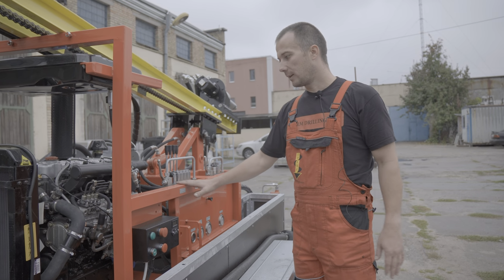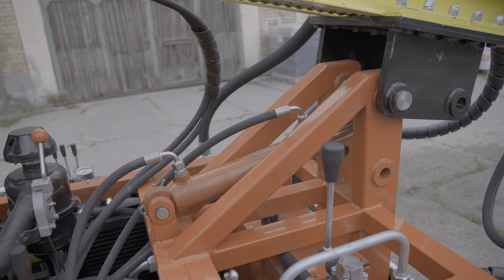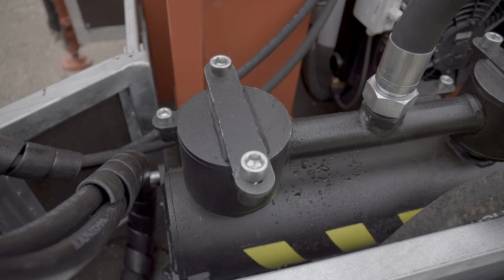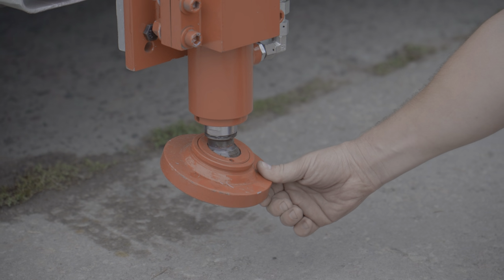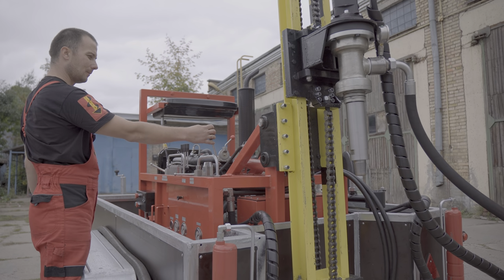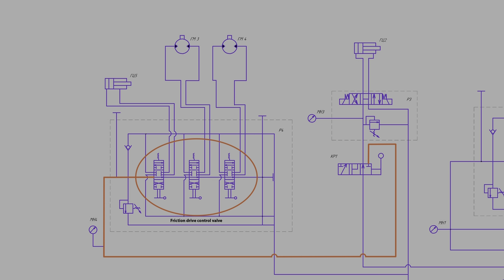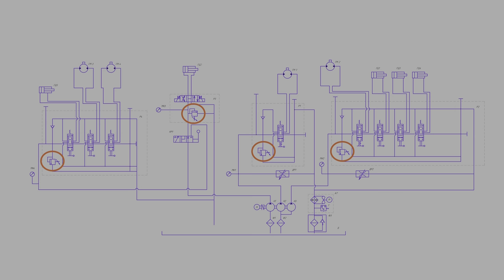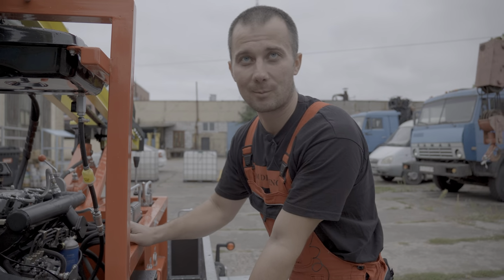Hydraulic drilling rig